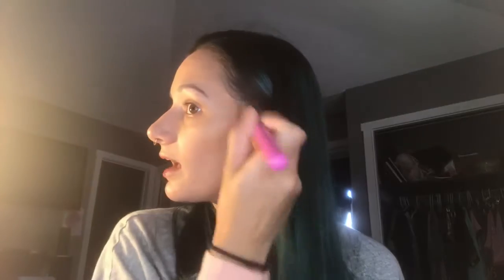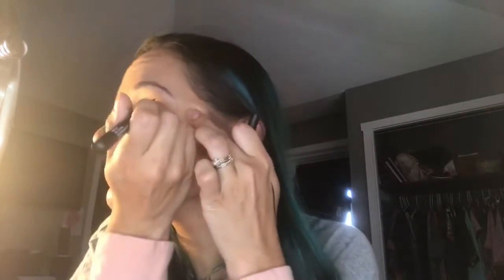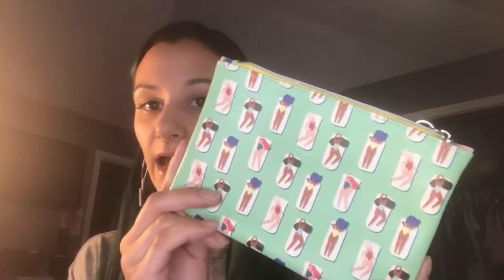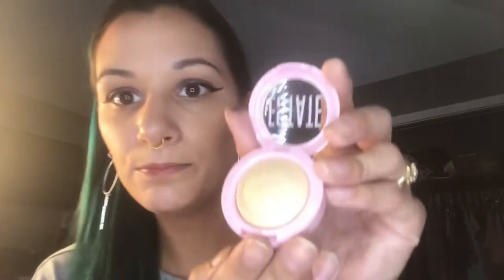Ipsy Plus on Tuesday!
Now in this video, like in all my other videos, I express MY own views and no one else’s. I buy these boxes myself and enjoy sharing them with you. Below I will list what all was in the box and items I used before or during the video.

Before Video Skin Prep:

Tatcha-The Deep Cleanse
Tatcha-The Essence
Tatcha-The Water Cream
Shiseido-Eye Opening Essence

Before Video Makeup:

JEFFREE Star-Concealer in Peach
Melani-Conceal + Perfect in 04 Medium Beige
Beauty Blender-Beauty Blender
Docolor-Purple Brushes 01 & 03 & Pink SE
Maybelline-Ultra Liner in Waterproof Black (for eyebrows)

Additional Items Used During Video:

Medusa’s Makeup-Electro Palette-Charlis
Docolor-Brushes Purple 05 & 03
Fenty Beauty-Killawatt Foil-Subzero

Ipsy Plus Bag (came in a box though): $25

Ciate London-Marbled Metals in Wicked
Araceli-Liquid Eyeliner in Night
Flesh-Highlighter in Rise
Estate-Dew Me Baked Lit Highlighting Powder
Purlisse-Blue Lotus 4 in 1 Cleansing Milk
Dr Brandt-Luminizer Primer

Editing App-Vlog Star

Thanks Again!